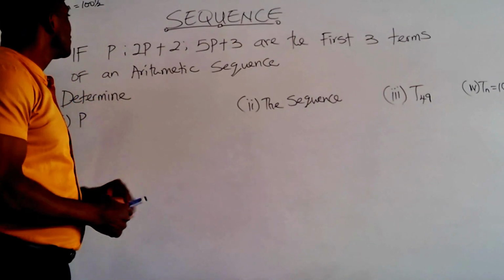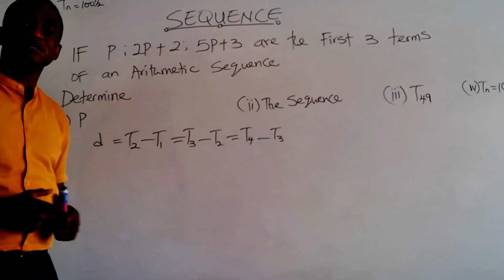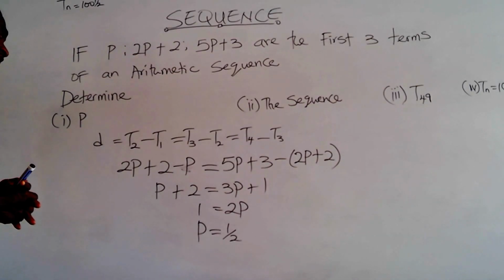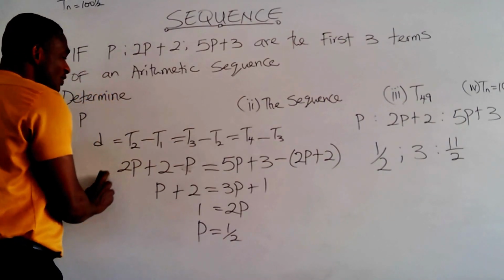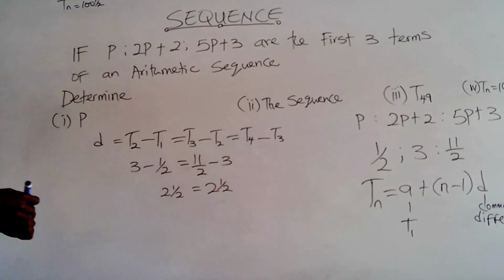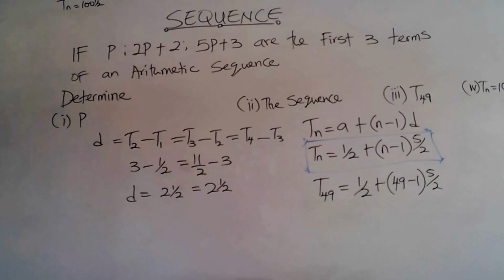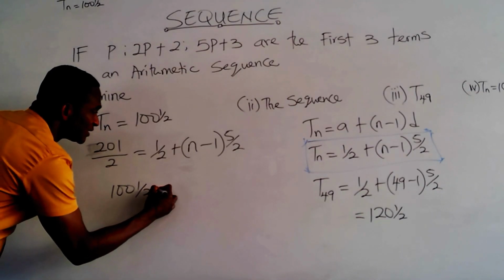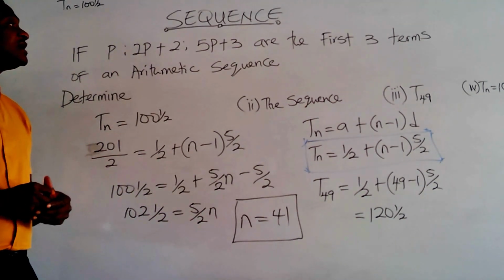Grade 10,11 and 12 Arithmetic Sequence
Solving problems involving Number Patterns